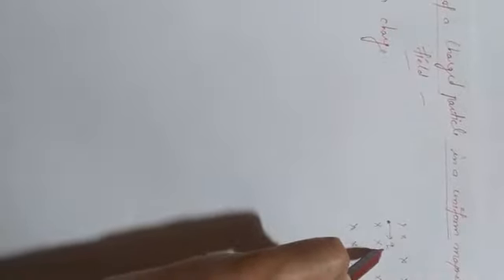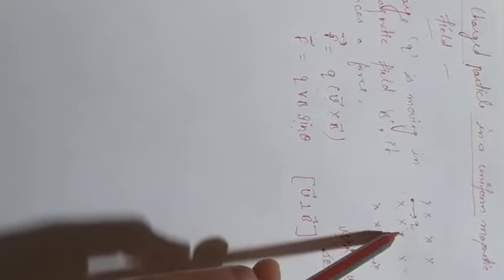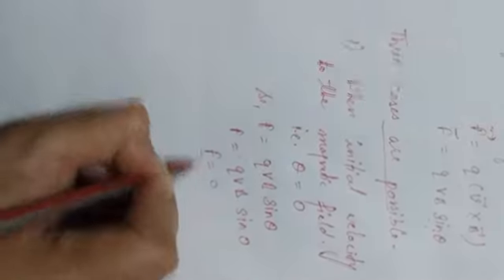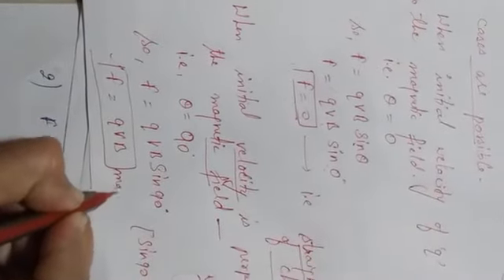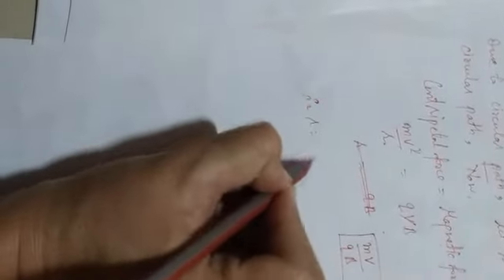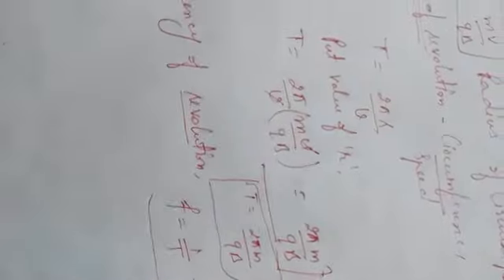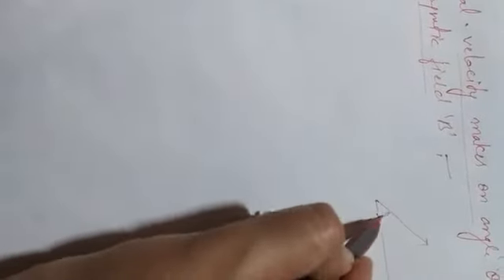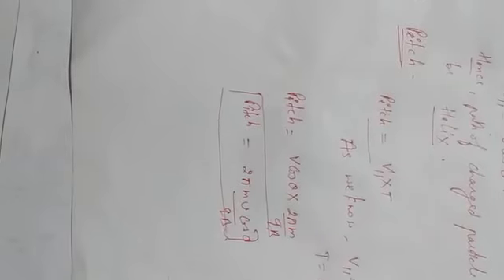Class 12th physics chapter 4 part 6